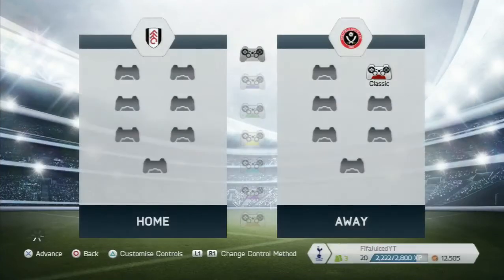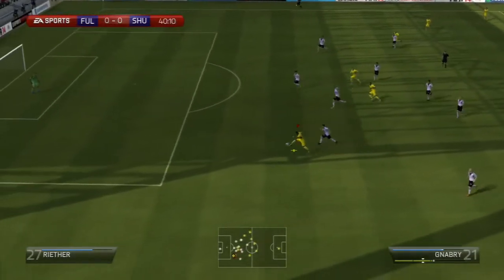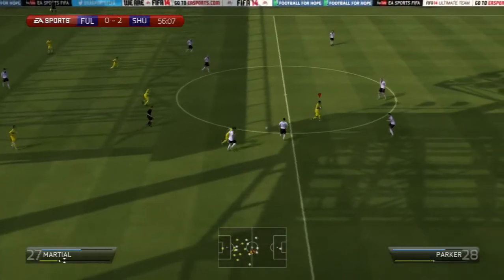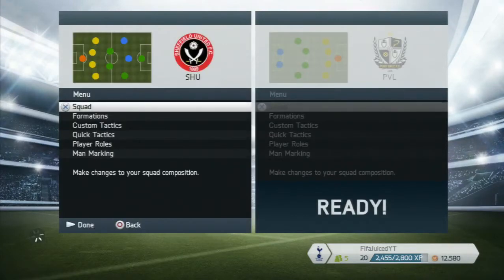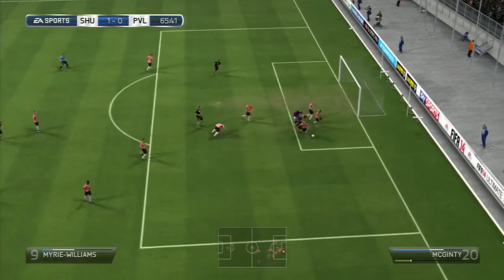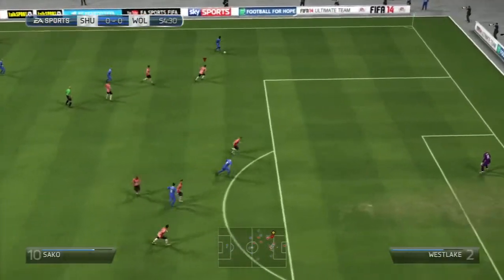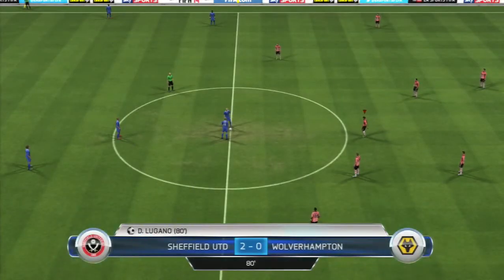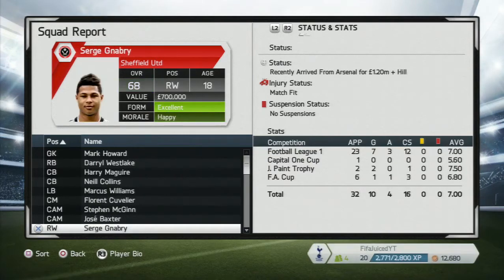Fifa 14 - Road to the BPL - Sheffield United - #20 - Massive Victory